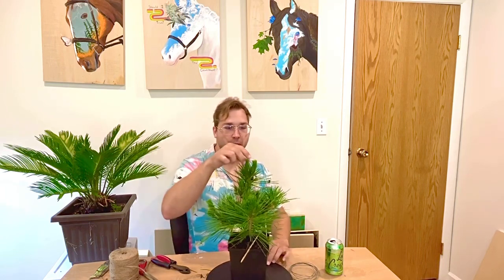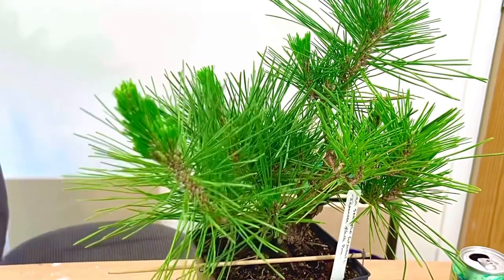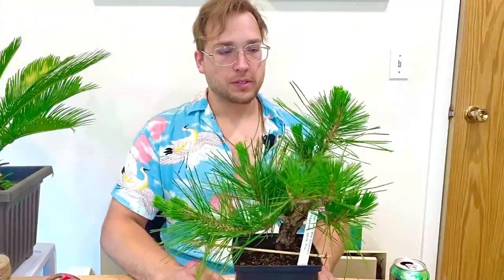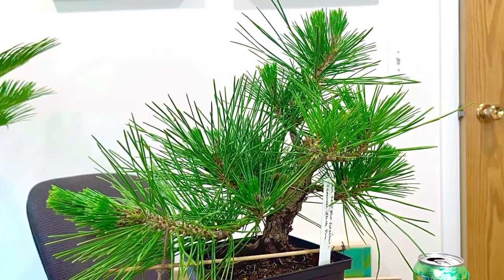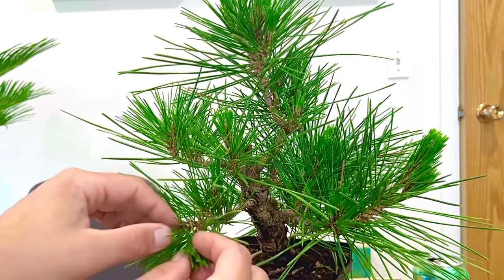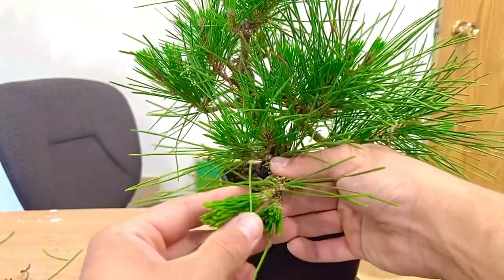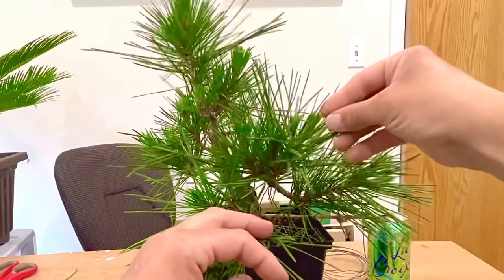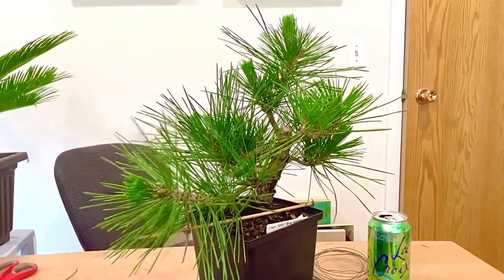Decandling a Cork Bark Pine - The Bonsai Jungle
In this episode I'm going to decandle my cork bark japanese black pine and explaining some of the thought process behind the selective candle cutting on this tree